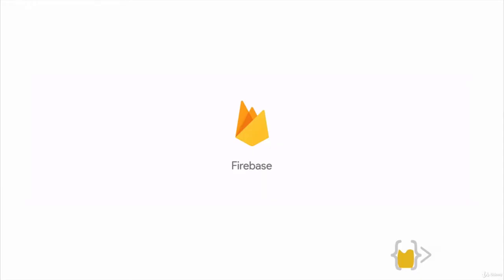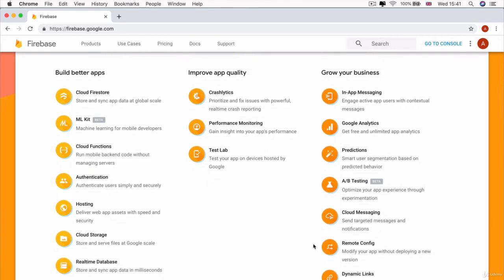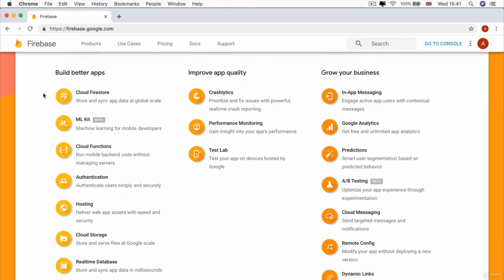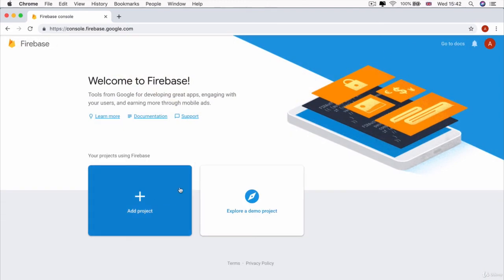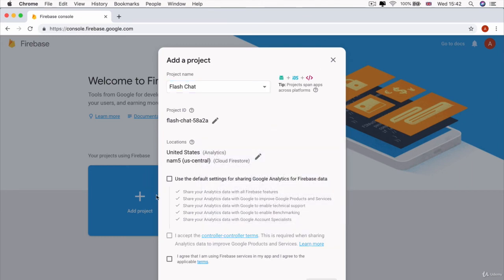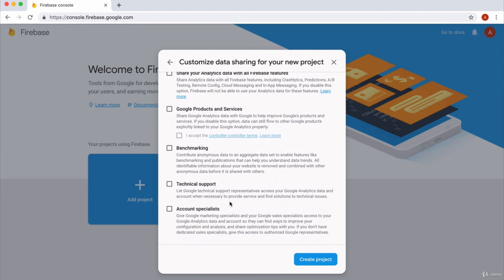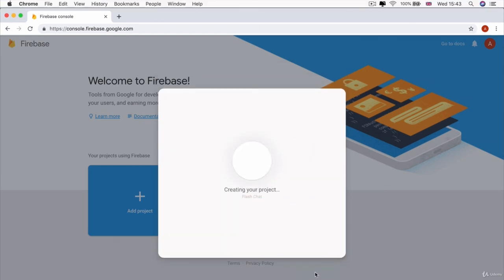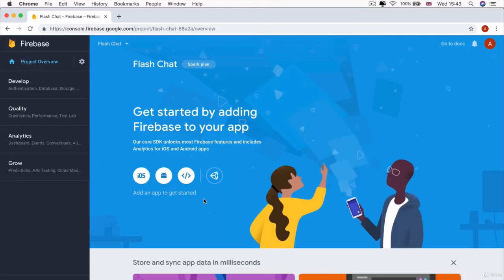Chapter - 15 || Creating a New Firebase Project || #119